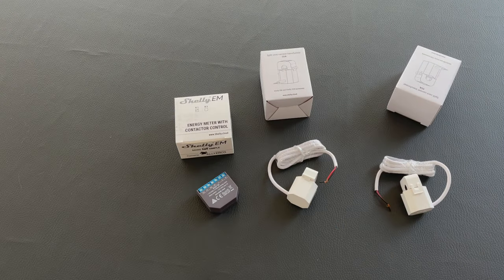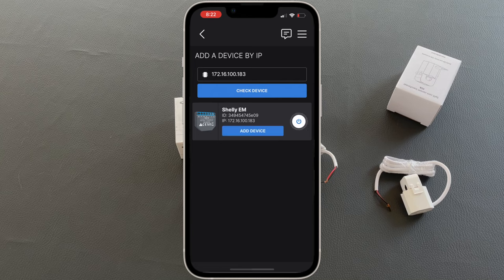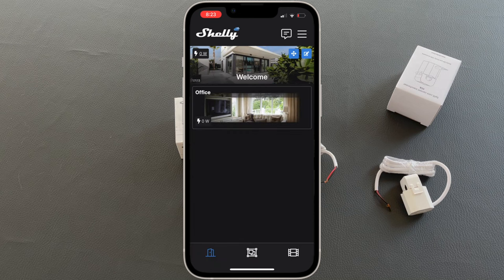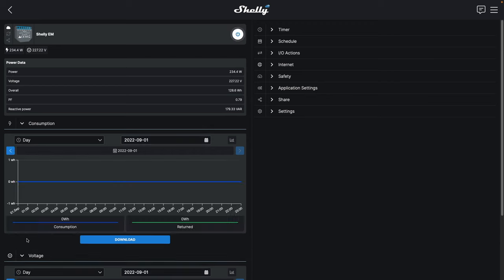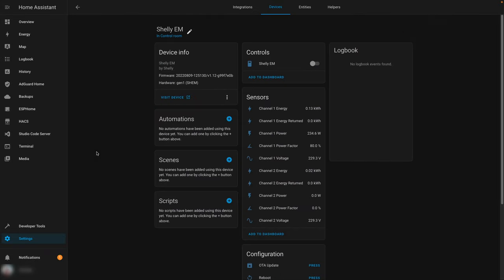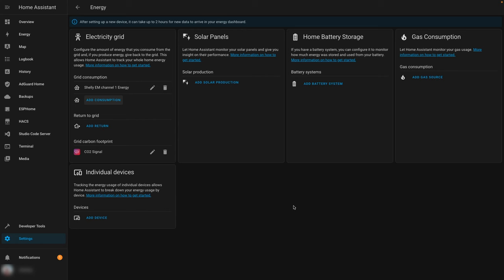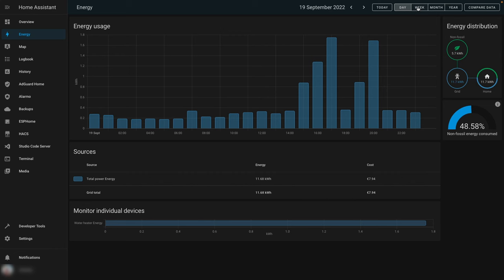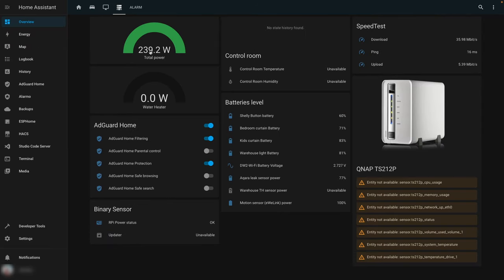Energy monitoring with Shelly EM and Home Assistant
In today's episode "Energy monitoring with Shelly EM and Home Assistant" we present the integration of Shelly EM to Home Assistant. This is one of the easiest ways to measure power consumption and create some useful graphs.

Shelly product range delivers complete home automation experience and innovative technology with attention to the smallest details. Works with Alexa, Google Assistant and other integrations.

If you want to support us and buy us a beer

- Shelly Pro 4PM : Suitable for controlling and measuring the consumption of lights, appliances, pool system, heaters, and many more. Four integrated precise power meters that allow you to measure the consumption for each channel separately. Simultaneous Wi-Fi and LAN usage, add device fast and easy via Bluetooth connection.

- Shelly Wi-Fi Motion Sensor : A new generation Motion Sensor powered by Silicon Labs Wi -Fi IoT solutions, Shelly Motion is equipped with the lowest power consuming Wi -Fi modem in mass production in the world. Tamper detection and 128 levels of vibration sensitivity will notify you about the slightest vibration

- Shelly Button 1 : Easily activate or deactivate any device or scene manually with just a click. Additionally, Shelly Button is so small and convenient, you can carry it with you absolutely everywhere. No HUB required - Connect Shelly Button1 directly to your Wi-Fi at home. Powered by rechargeable batteries, allowing for more than 3000 actions per charge.

- Shelly Plus 1 : Even better home automation experience and enhanced lighting control! Automatization of the lights, garage door, the irrigation system, bathroom fan, any old electrical appliances… you name it! Shelly Plus 1 has numerous applications providing enhanced smart home control. Small enough to fit behind every wall switch or wall socket, Shelly Plus 1 is retrofit and can be installed in less than 10 minutes.

-Shelly 1L :  Power on the device and control your light, fan, or other appliances only by Live wire, no neutral required to be connected to the device. Compatible with Android, iOS, Amazon Alexa and Google Assistant. Control your appliance with your voice. In case of high temperature Shelly1L will switch OFF the output to protect itself and your home appliances. Shelly 1L can automatically follow the sunrise and sunset and control your lighting accordingly. Easily integrate Shelly1L to your existing home server using MQTT or CoAP protocol.